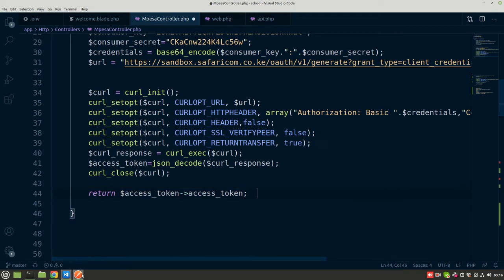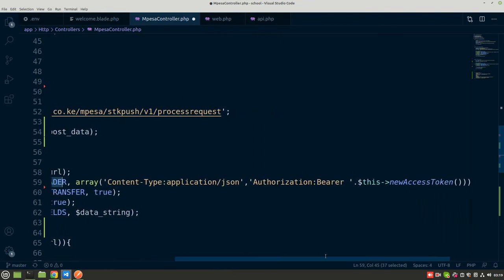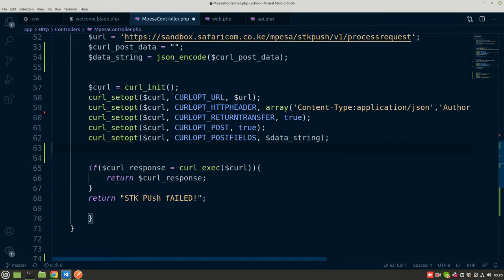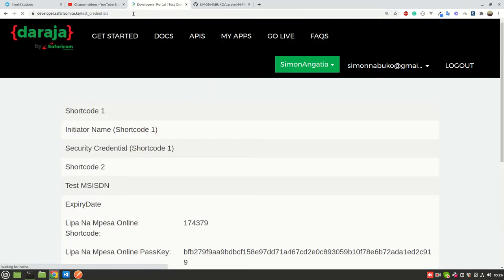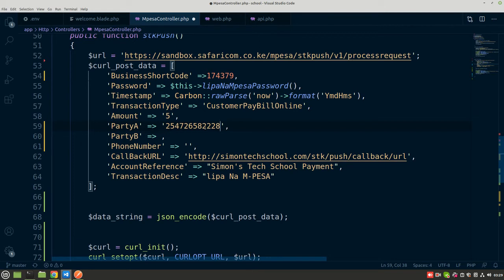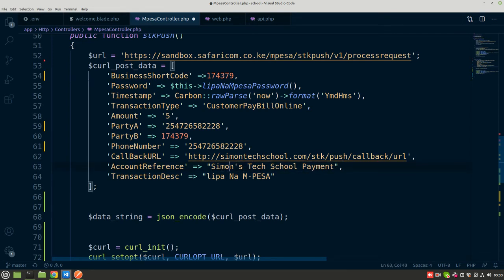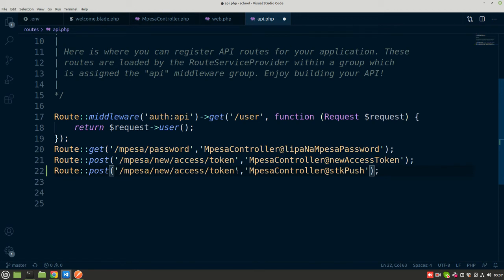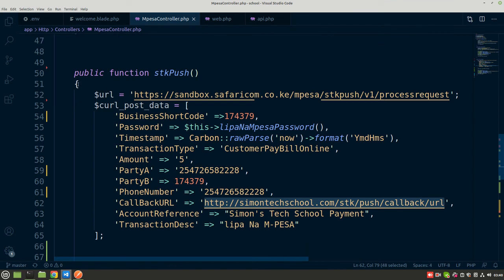LARAVEL M-PESA C2B INTEGRATION PART 5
In this video series, we are going to begin looking into how to Integrate M-PESA Into your Laravel Application. First, we will begin with C2B Integration, then we will move to B2C, then we will do B2B. Thank you so much. I am using Laravel 7 But the version of Laravel you are using doesn't matter from Laravel 5.4, Laravel 5.6, Laravel 5.7, Laravel 5.8, Laravel 6.* Laravel 7*. On Laravel 8, the only thing you will have to change is editing the controller route, as you know it has changed in Laravel 8.